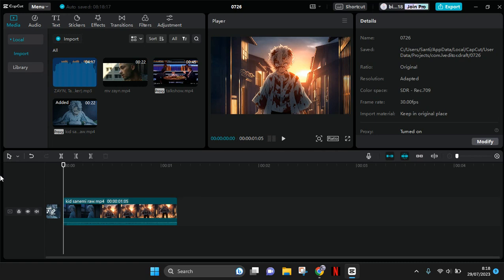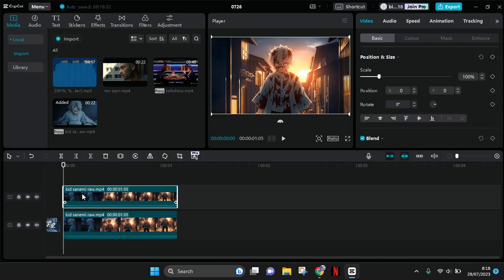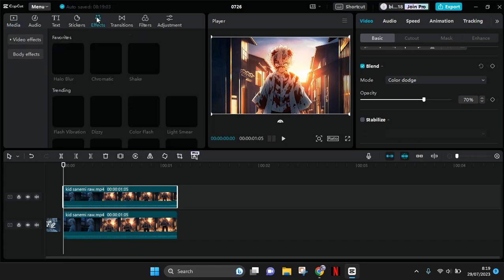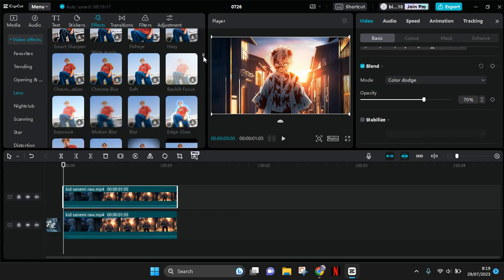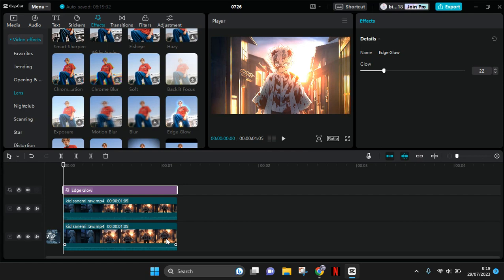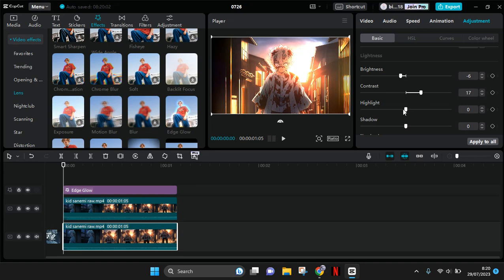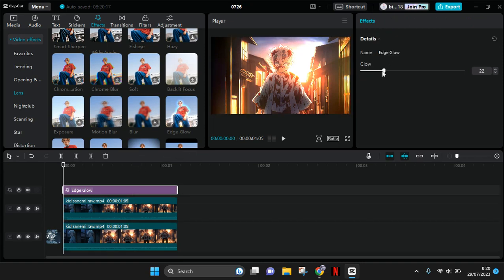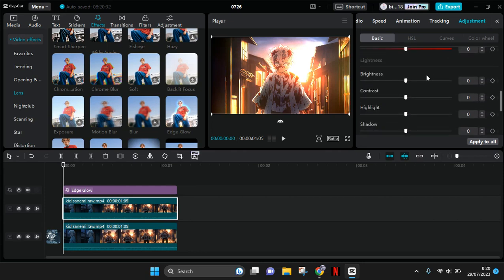Glow Video Effect Tutorial On CapCut PC NEW UPDATE 2023 | How to Make Glow Effect on CapCut PC?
Learn how you can get a glow video effect on CapCut PC